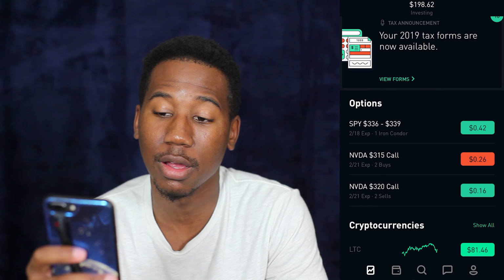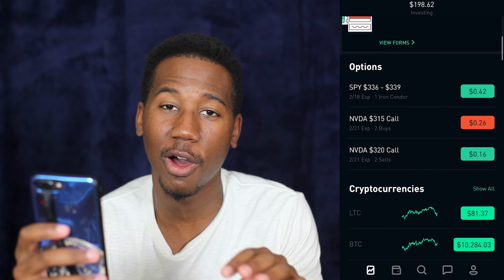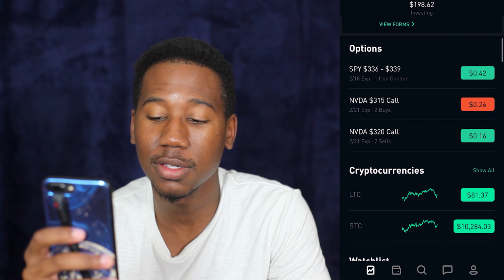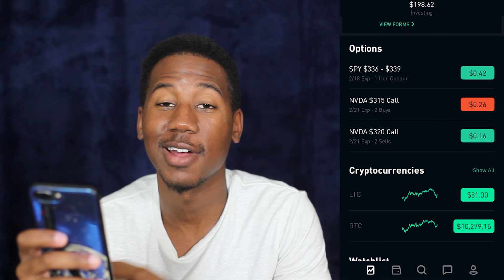HOW TO DO YOUR TAXES FOR THE STOCK MARKET (KINDA) WEEK 34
How to do your taxes for the stock market (Kind of) as well as a week 34 update of the options challenge
GET Free Stock ON WEBULL WHEN YOU DEPOSIT $1 (valued up to $1400)

USE THIS LINK AND GET A FREE STOCK ON ROBINHOOD WHEN YOU SIGN UP:

My Youtube gear, books, & everything else:

Like the music in this video?